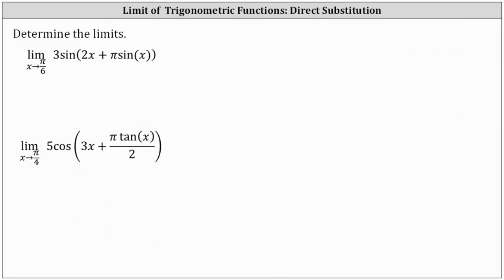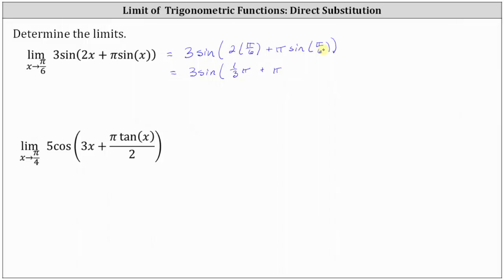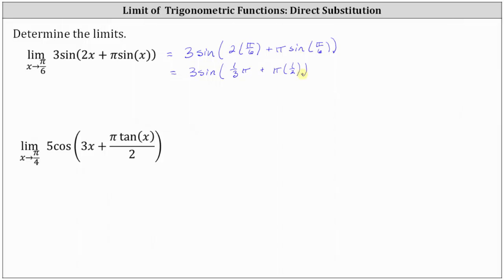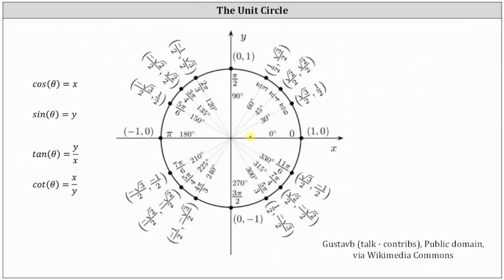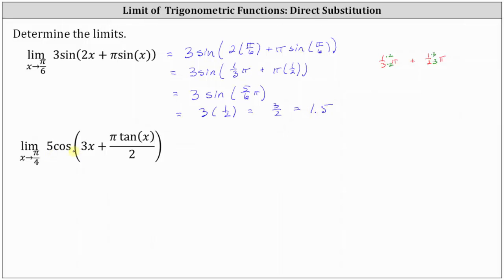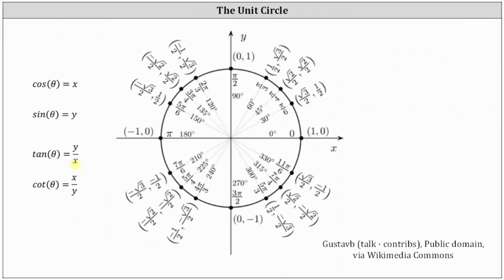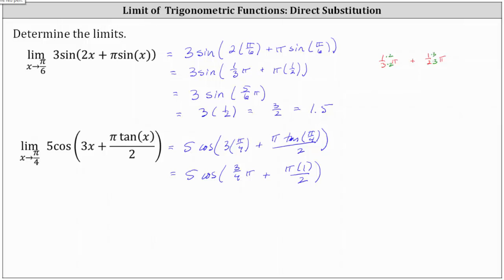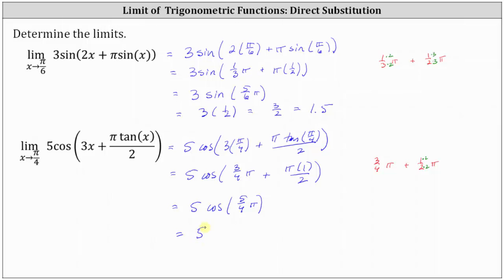Limits of Composite Trigonometric Functions: Direct Substitution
This video explains how to determine the limit of a composite function involving trigonometric functions using substitution.